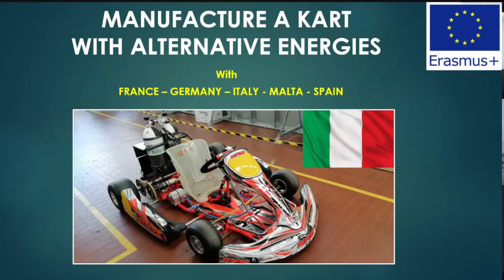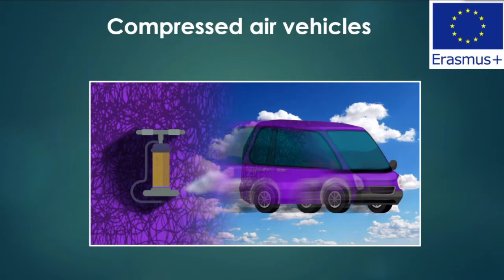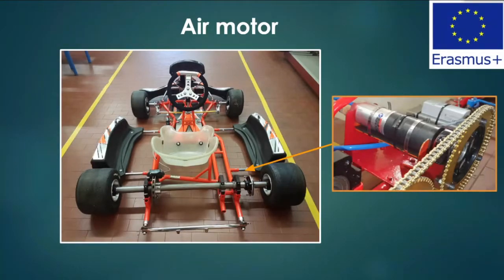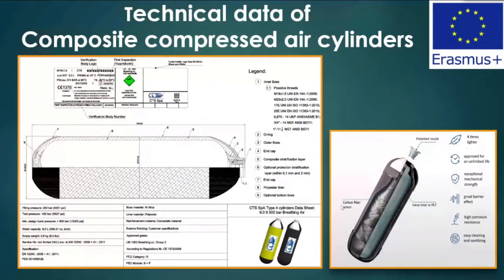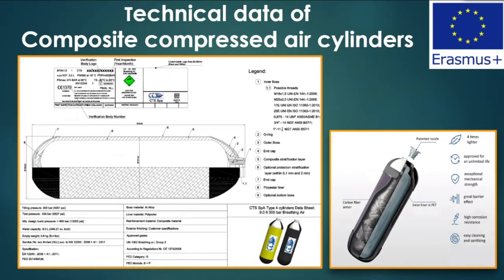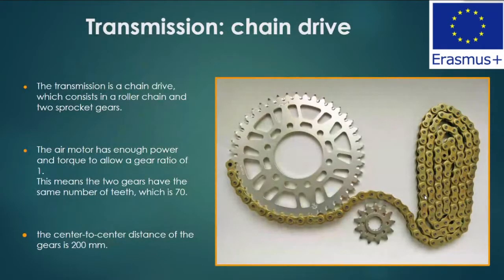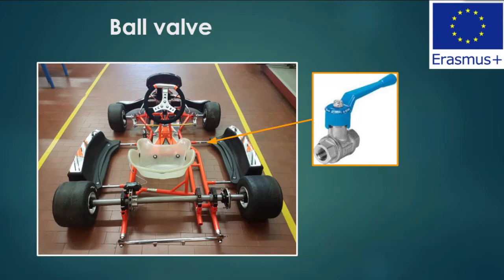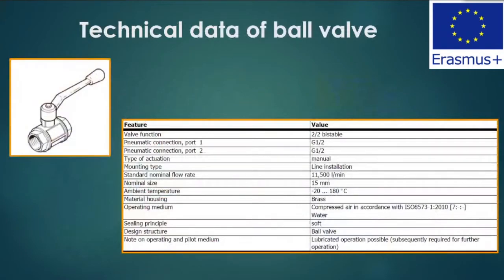Italian Compressed Air Go-Kart manufactured by IIS Ponti in ErasmusKart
Italian Compressed Air Go-Kart manufactured by IIS Ponti and exhibited during the mobility held by them in the EramsusKart project